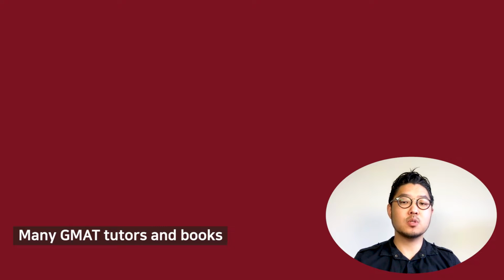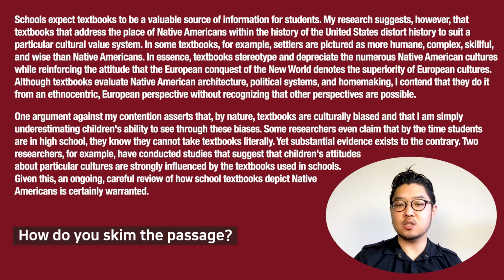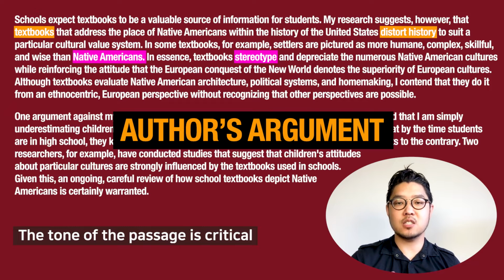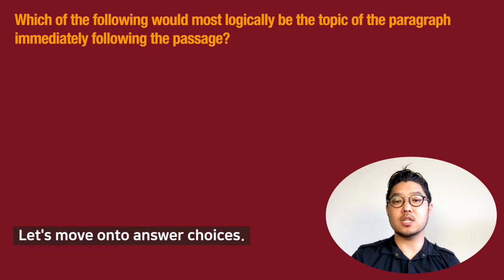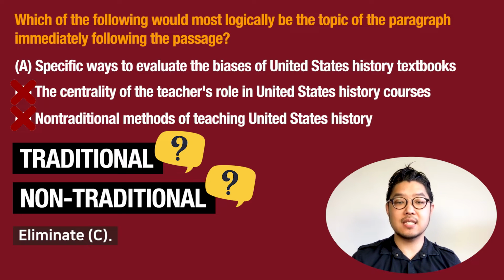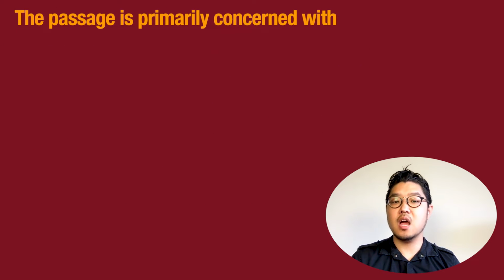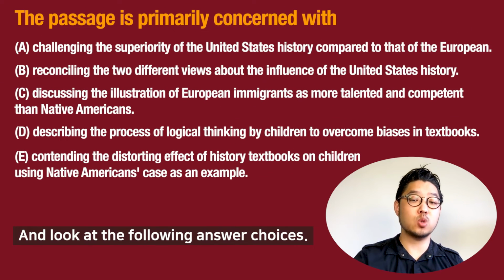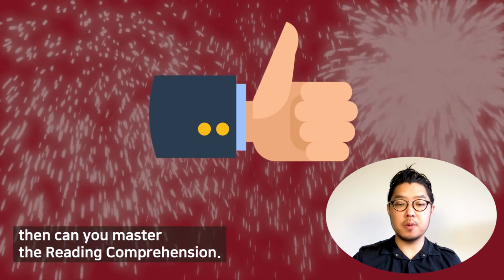How to solve problems in GMAT Reading Comprehension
See how to solve GMAT Reading Comprehension (RC) problems step by step, with actual problem solving demonstration.